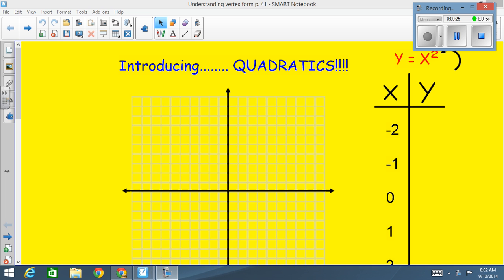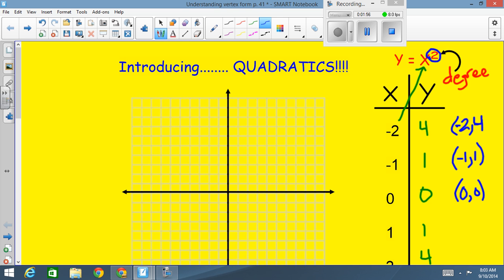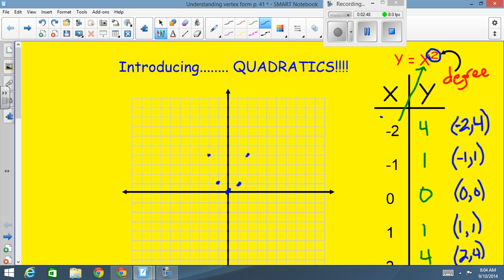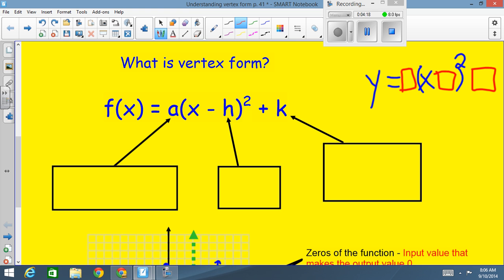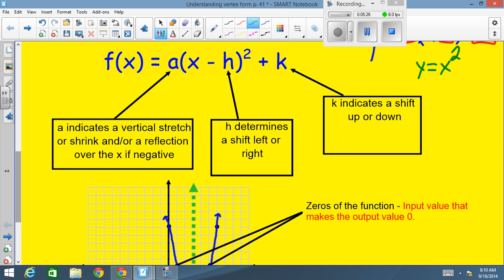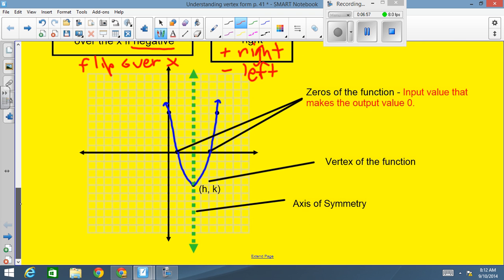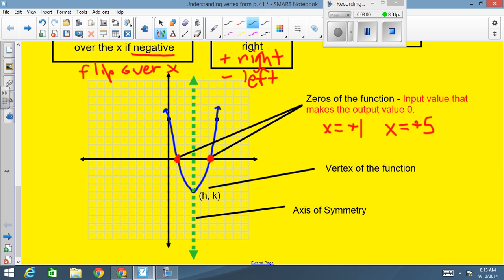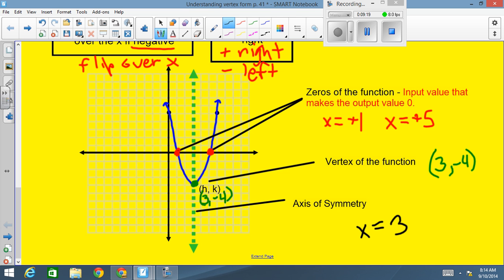Quadratics in Vertex form